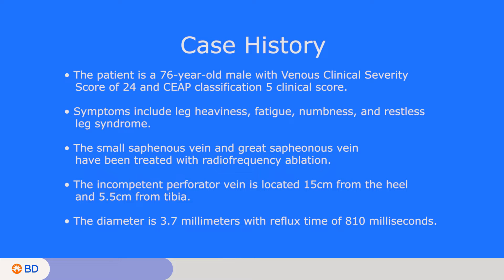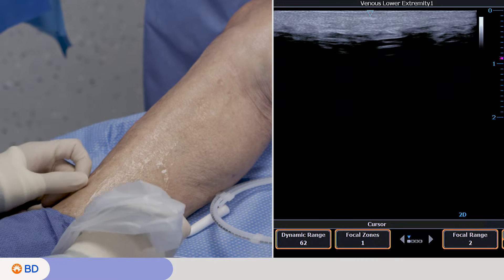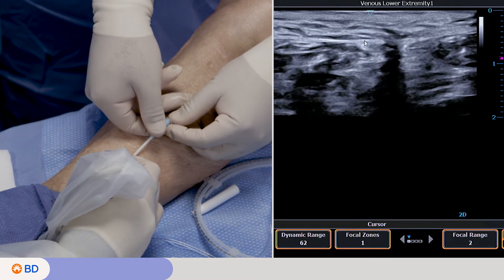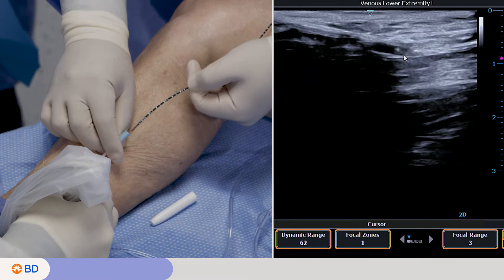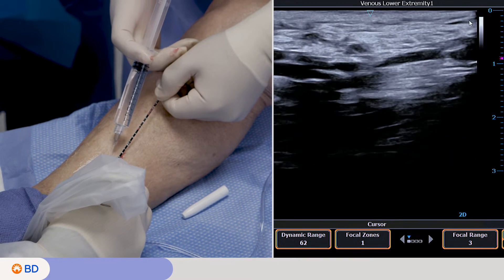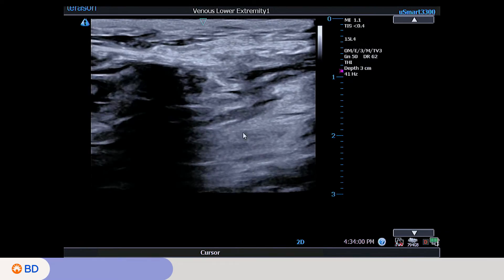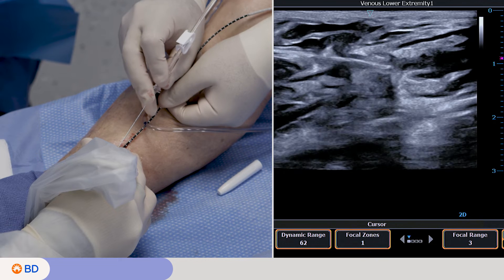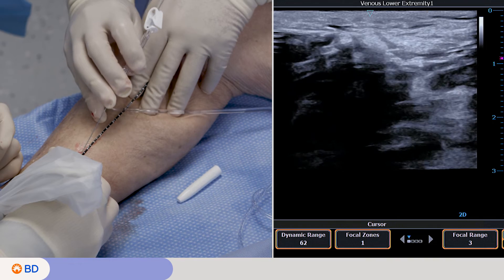Venclose Maven™ Perforator Catheter Procedure Video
View a radiofrequency ablation (RF) procedure video treating an incompetent perforator vein using the Venclose Maven™ Perforator Catheter.